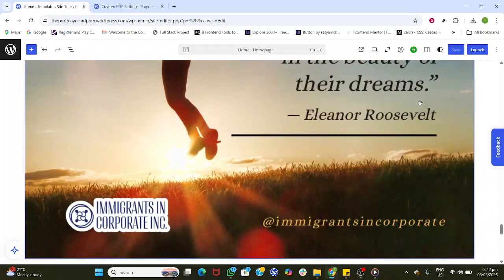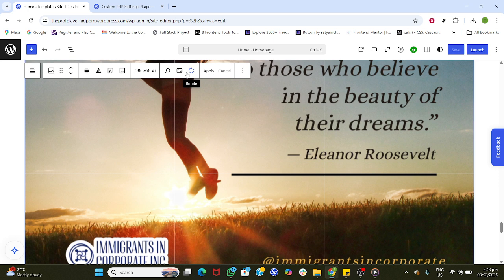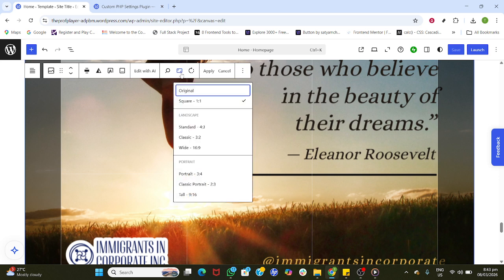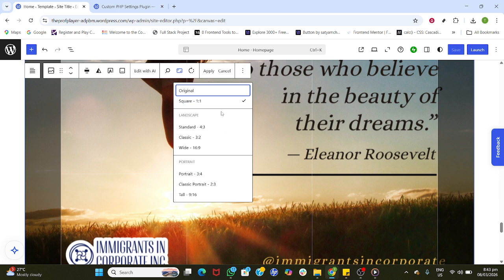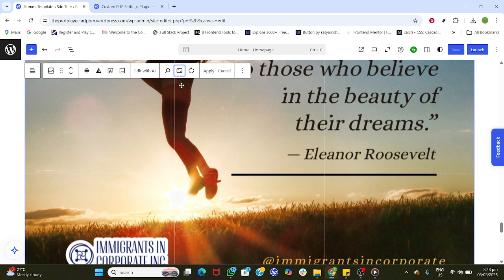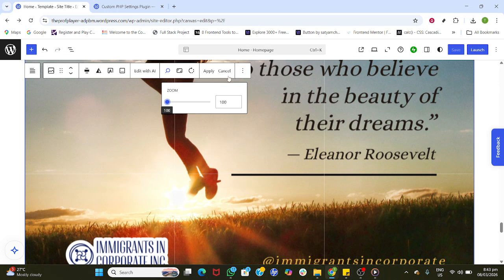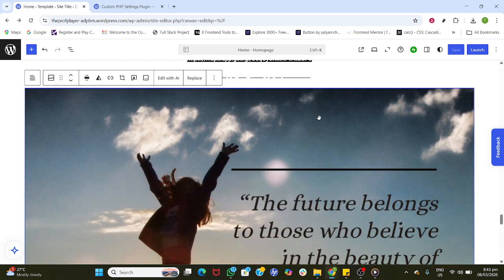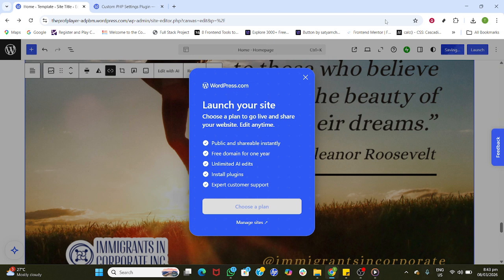How to Crop Images in WordPress (Tested)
In this video, we discuss how to crop images in wordpress to easily edit pictures online. We show you how to use wordpress media library tools and resize photos directly. Use this guide to handle basic image formatting and optimize visual proportions.

00:00 Intro
00:09 Opening the Site Editor
00:13 Selecting the Image Block
00:24 Clicking the Crop Icon
00:30 Locating Aspect Ratio Menu
00:37 Selecting Square 1:1 Aspect Ratio
00:43 Previewing Square Crop
00:55 Selecting Standard 4:3 Aspect Ratio
01:07 Previewing Standard Crop
01:11 Selecting Portrait 3:4 Aspect Ratio
01:15 Previewing Portrait Crop
01:22 Repositioning Image within Frame
01:34 Framing and Alignment Tips
01:45 Using the Zoom Slider
01:51 Adjusting Zoom for Balance
02:07 Clicking Apply
02:12 Saving Page Changes
02:26 Launching the Live Site
02:34 Summary and Conclusion